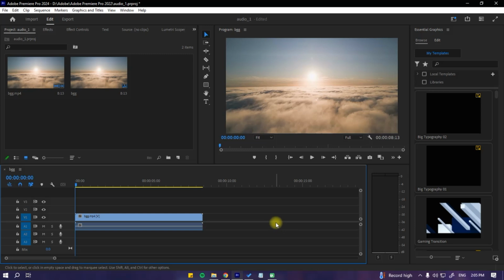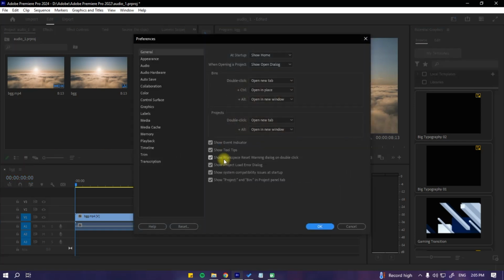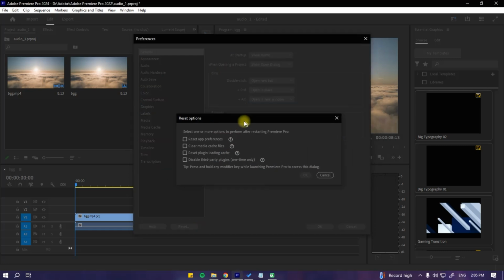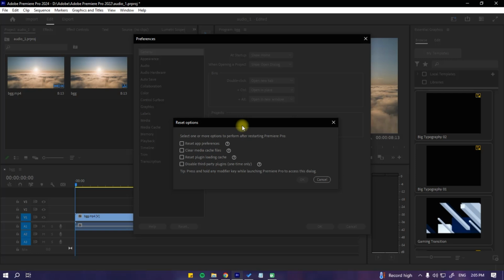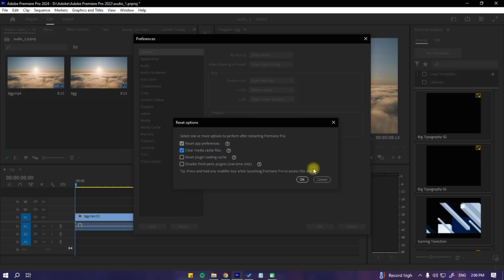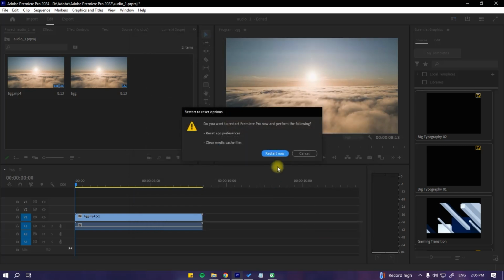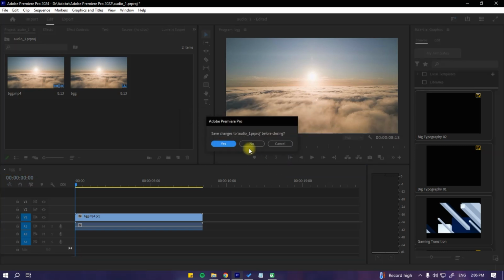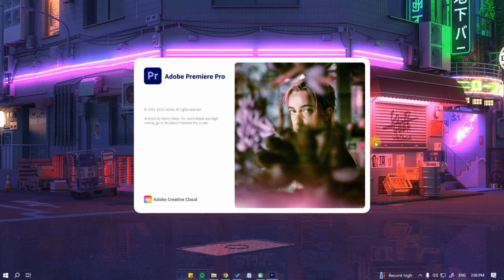How To Reset Premiere Pro To Default Settings | Fix Premiere Pro Glitches | Full Tutorial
Learn how to reset Adobe Premiere Pro to default settings with this full step-by-step tutorial. Discover how to restore workspace layouts, preferences, and editing tools to their original state to fix glitches, crashes, or unexpected behaviour. Perfect for content creators, editors, and filmmakers who want a clean, optimized, and smooth editing workflow in Adobe Premiere Pro.